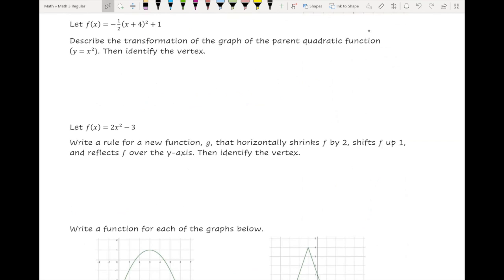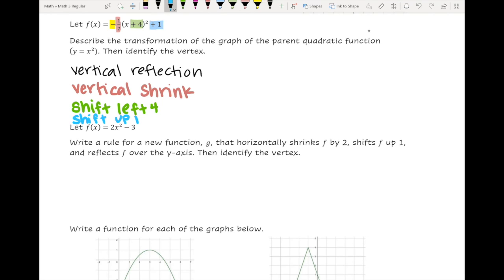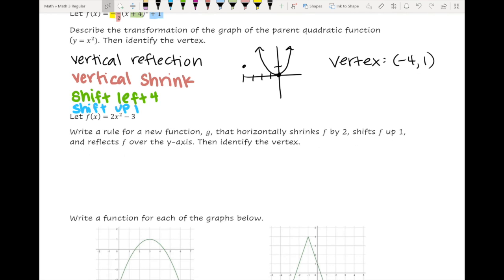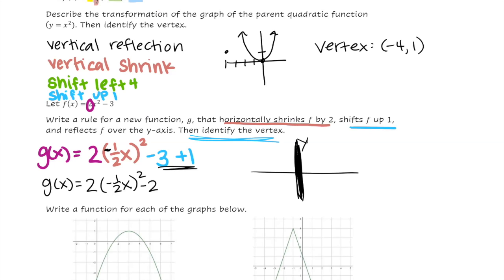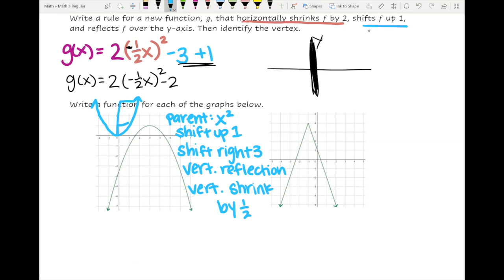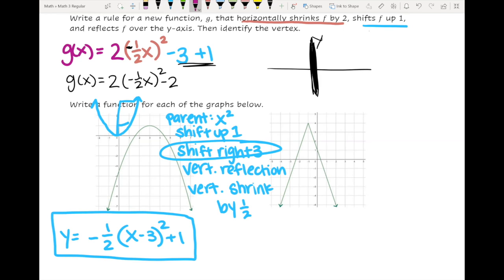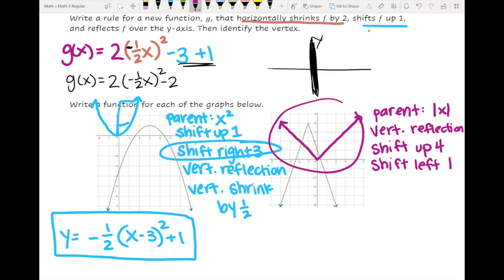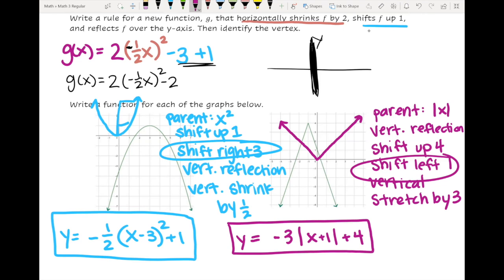Transformations- part 2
This is about identifying transformations from an equation or a graph.
Math 3R 2.2 & 2.5 Transformations